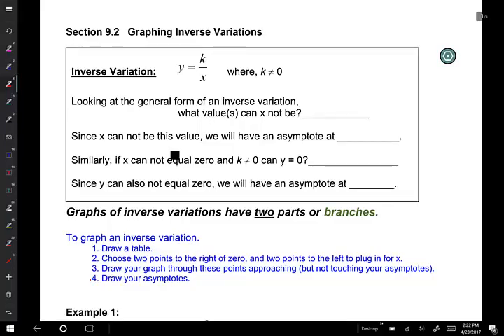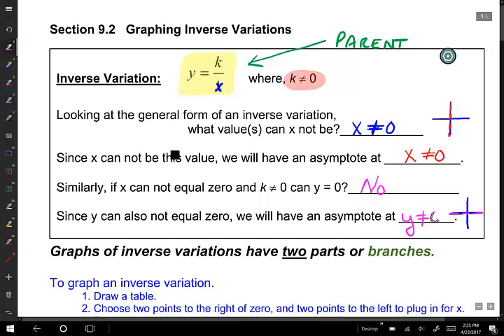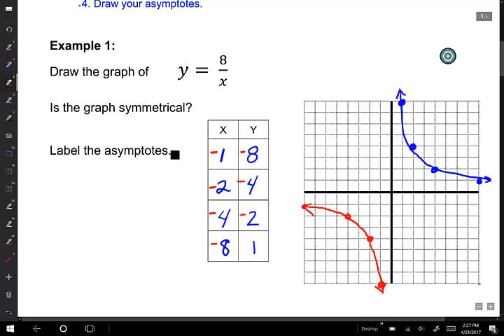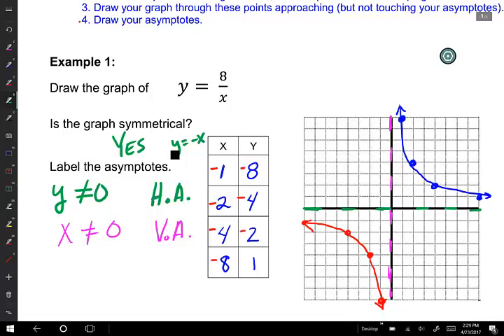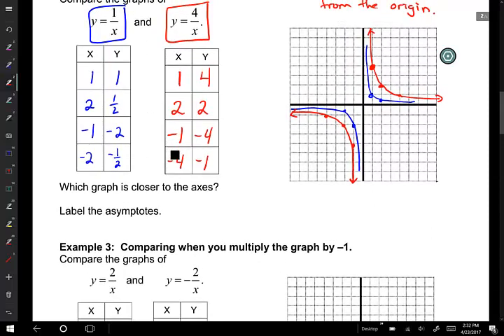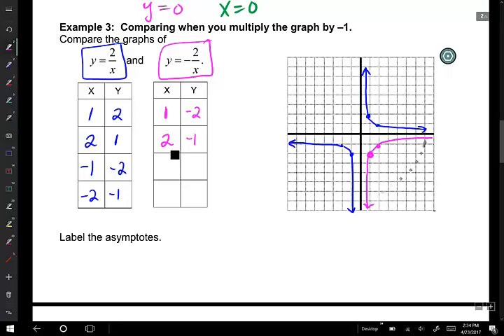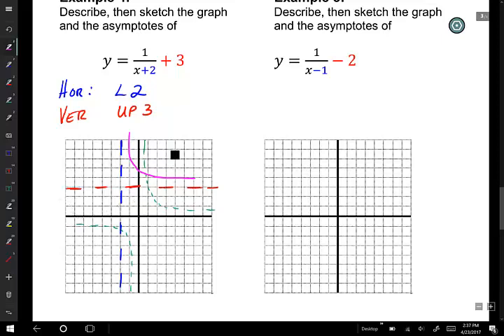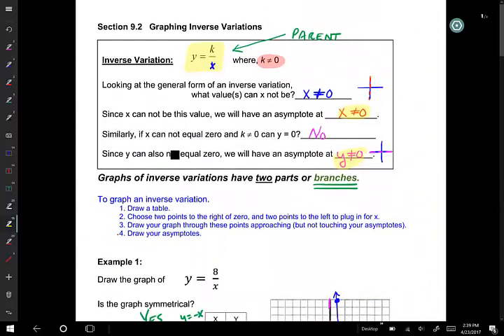Alg 2 Section 9 2 Graphing Inverse Variations